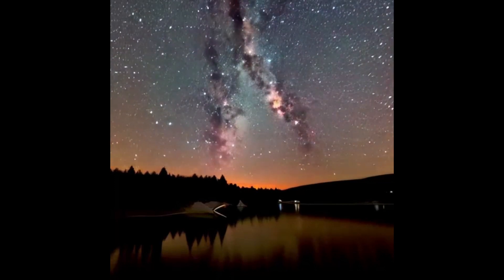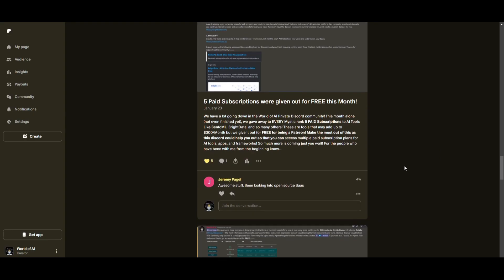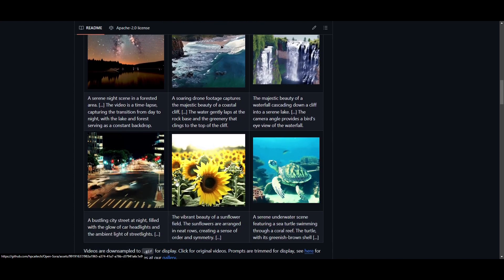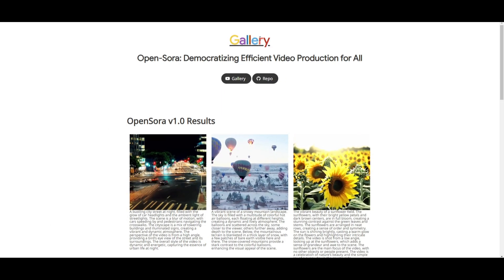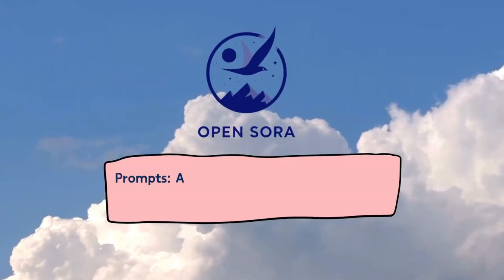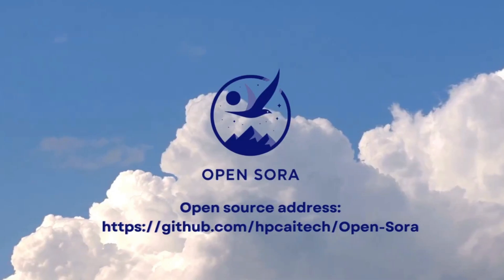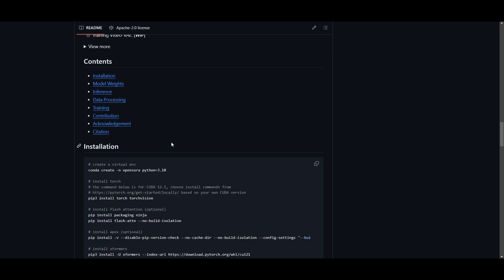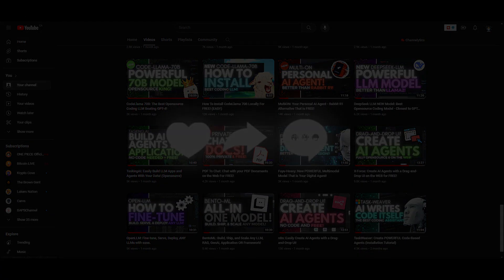Open-Sora: Opensource Sora Alternative - Text-To-Video AI Model!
Introducing an alternative to Openai's new AI Model called OpenSora! A New Text-To-Video AI Model!

Open-Sora is not just another video production tool; it's a movement towards making high-quality video generation accessible to everyone. Through the principles of open-source, Open-Sora empowers creators of all levels to unleash their creativity without the barriers of expensive software or technical expertise.

Key highlights of Open-Sora include:
- Democratizing access to advanced video generation techniques
- Offering a user-friendly platform that simplifies video production
- Inspiring innovation, creativity, and inclusivity in content creation
- Achieving significant cost reductions in training, making it an attractive option for creators

Join us in shaping the future of video production.